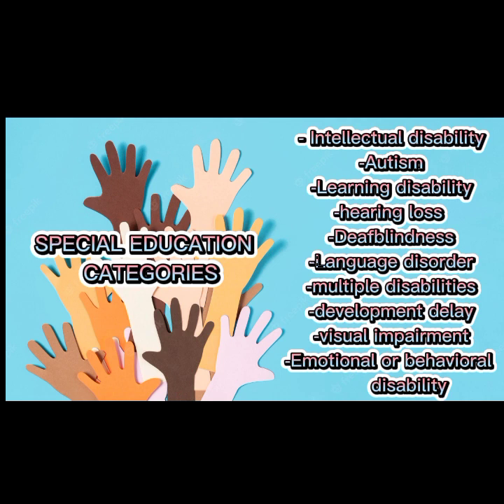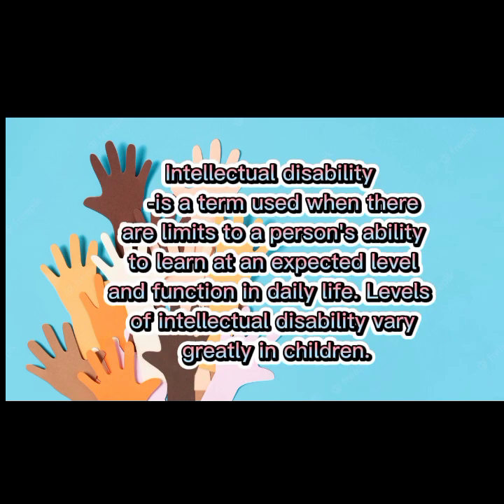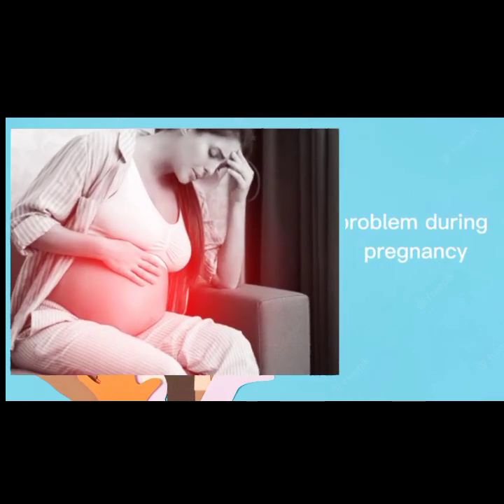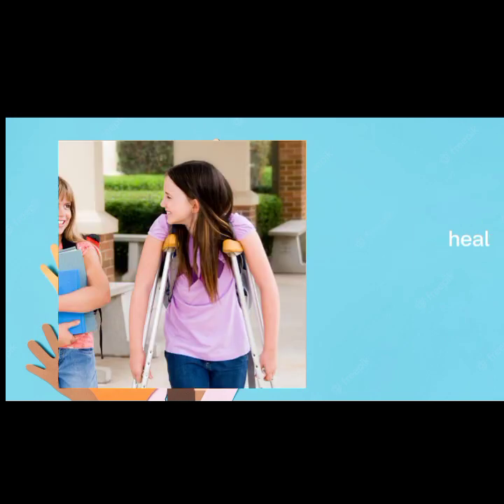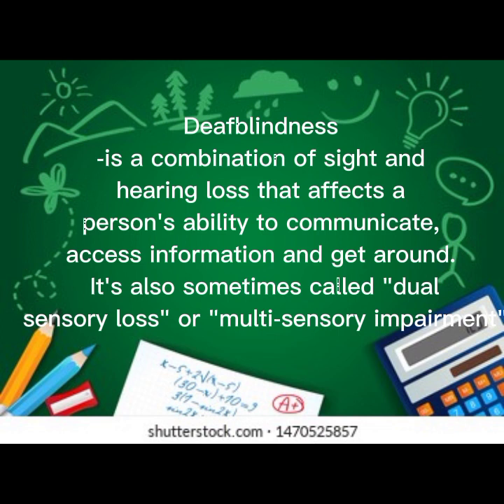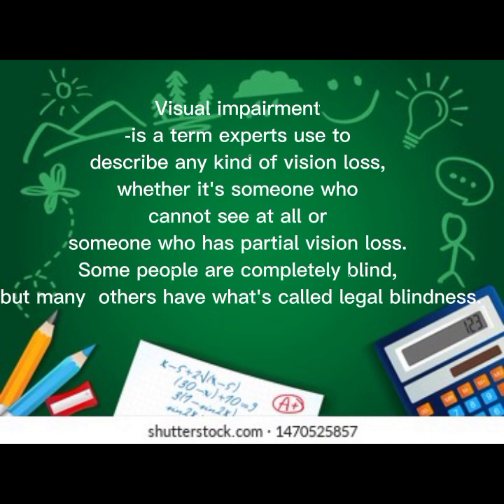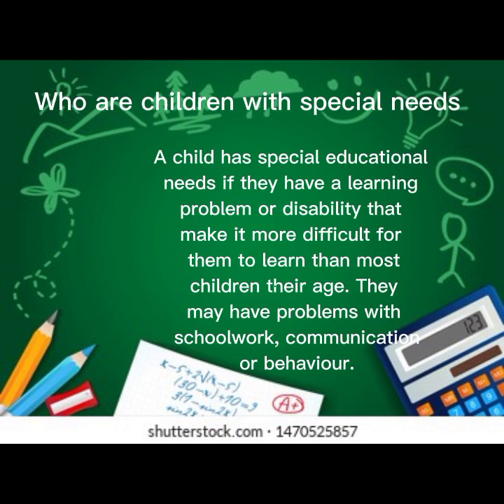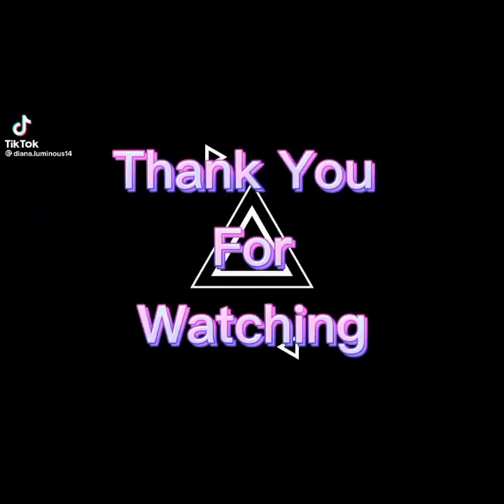December 29, 2022